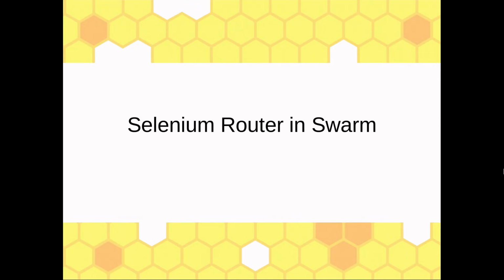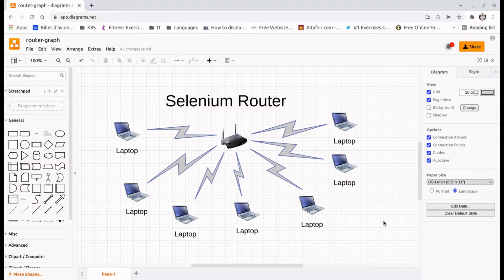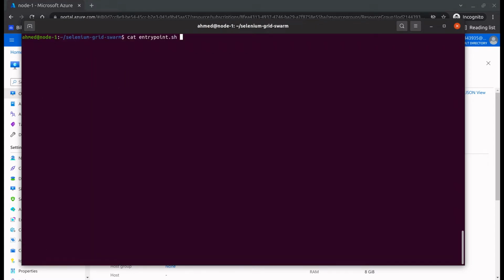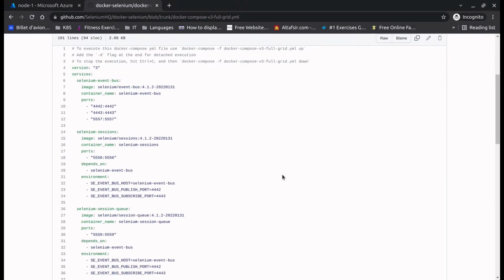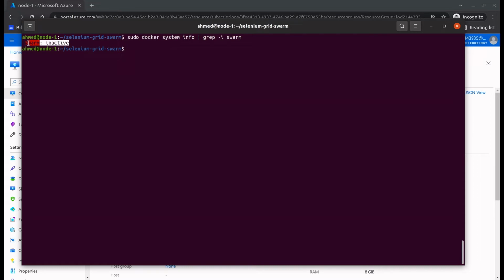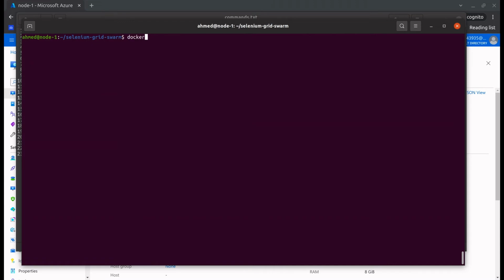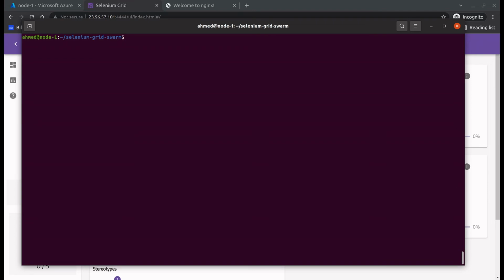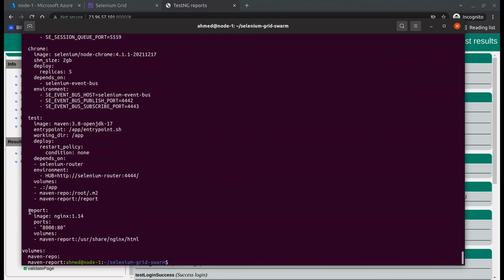Set up selenium router with docker swarm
Commands in this demo

💲cat testng.xml

💲cat docker-compose.yml

💲cat entrypoint.sh

💲docker system info

💲docker swarm init

💲docker stack deploy --compose-file docker-compose-v3-full-grid.yml router

💲docker stack services

💲docker services logs test